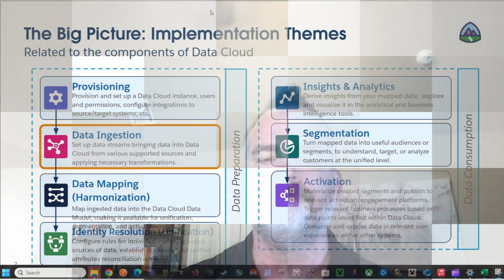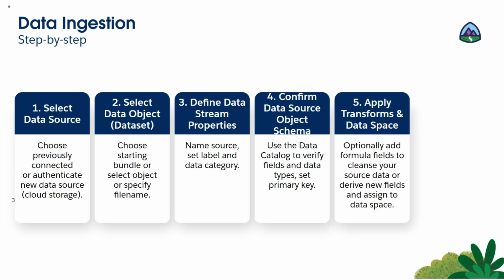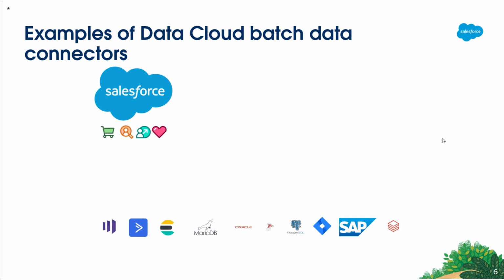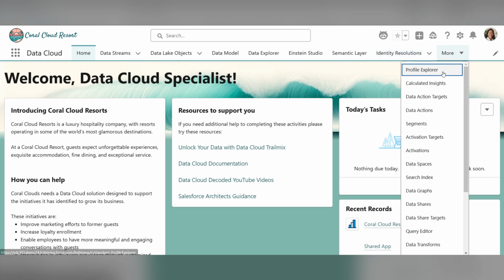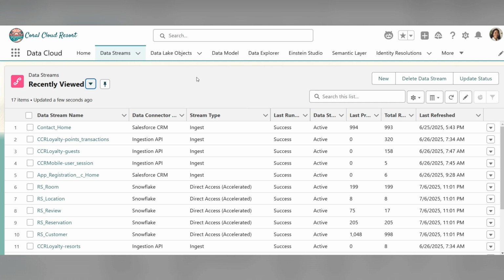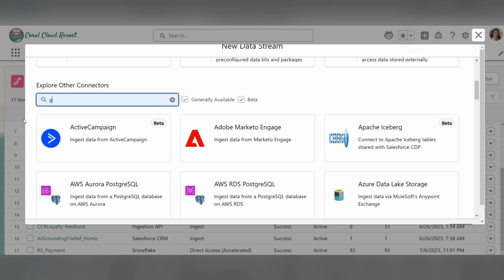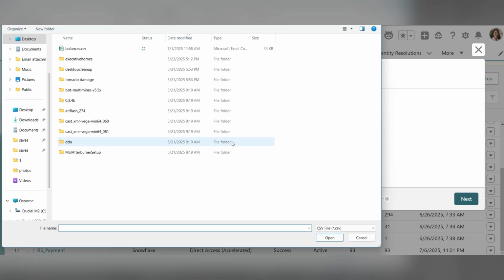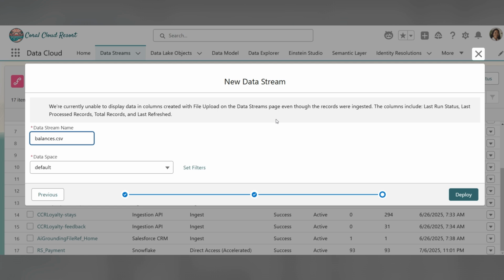Salesforce Data Cloud Data Streams and Connectors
Introduction to Salesforce Data Cloud Data Streams and Connectors